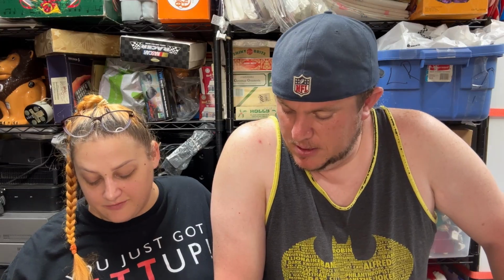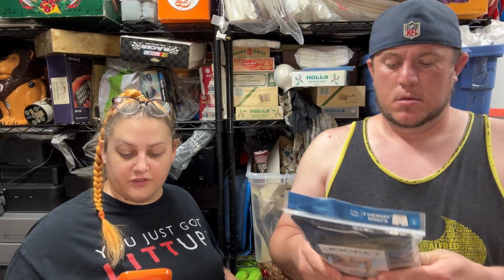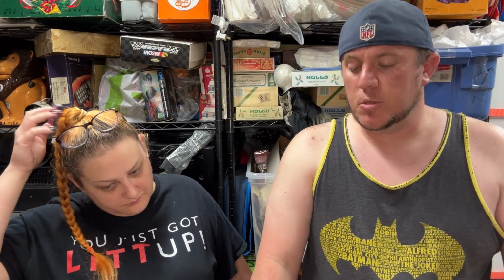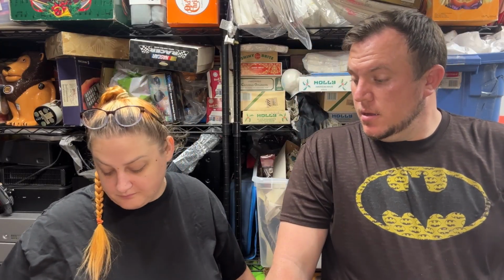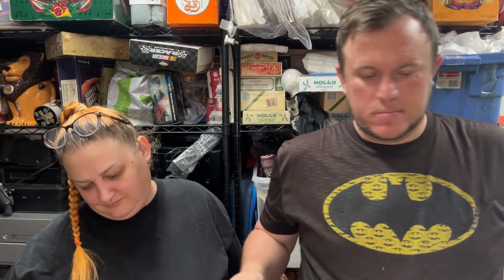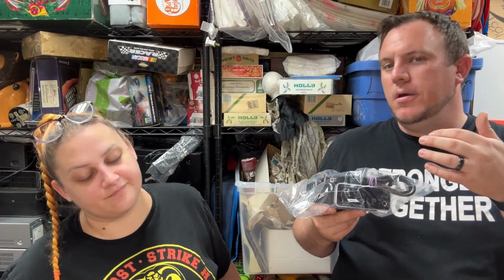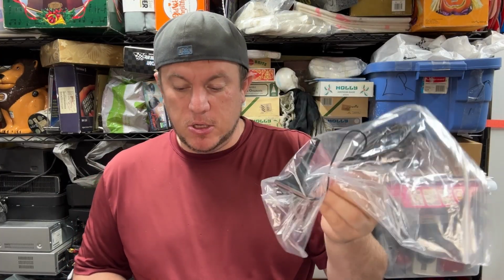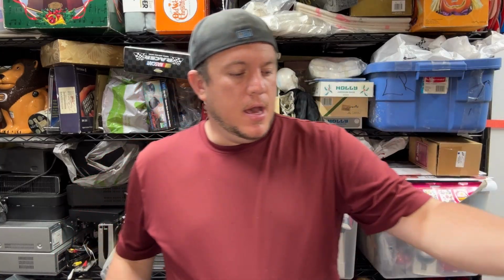$2,000 in Items Sold on Ebay this Week